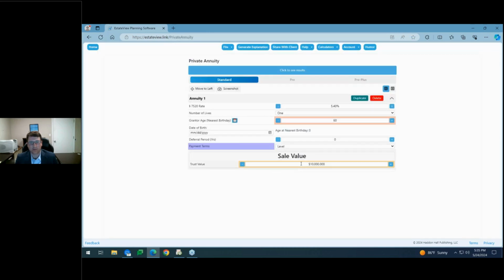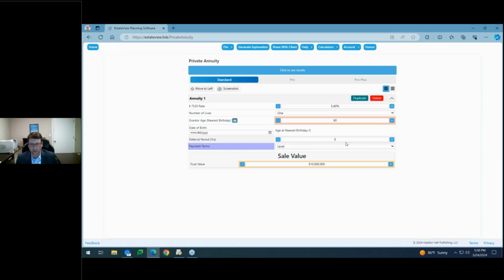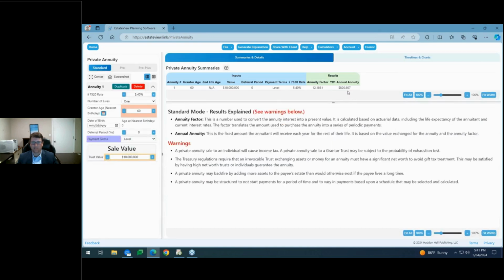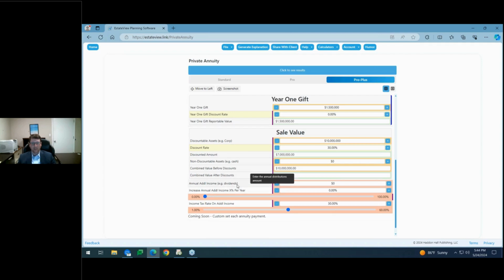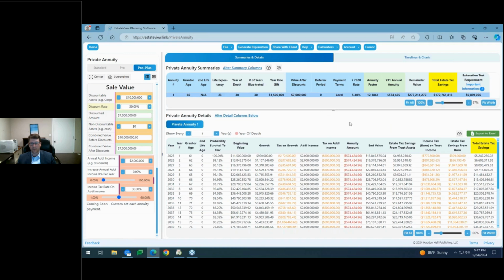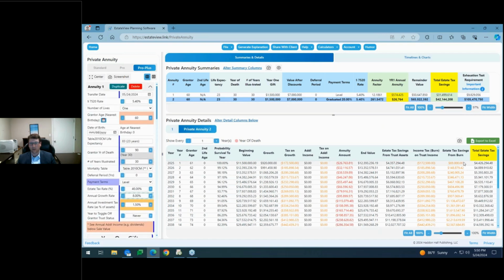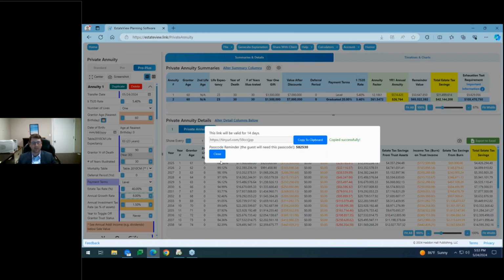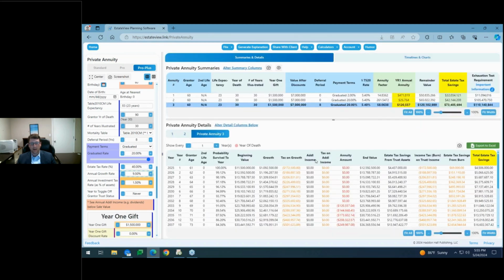Private Annuity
EstateView is an innovative and comprehensive estate planning software poised to improve the estate planning industry. Follow along as we guide you through the private annuity calculator function and show you the features that can be used while using the private annuity key in EstateView.